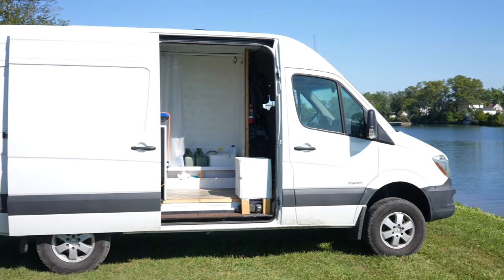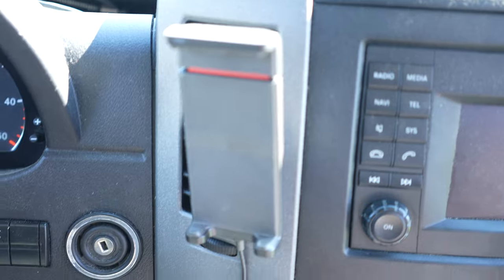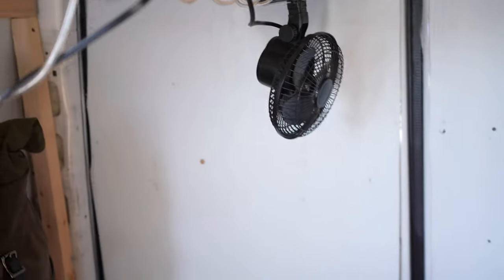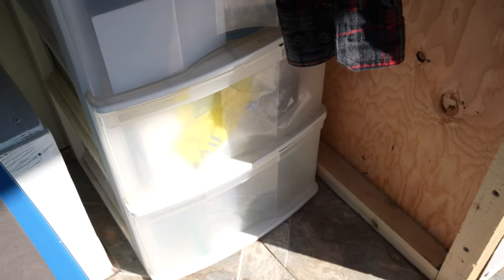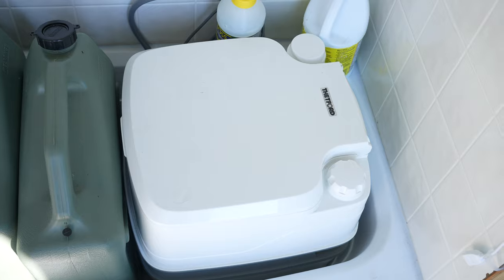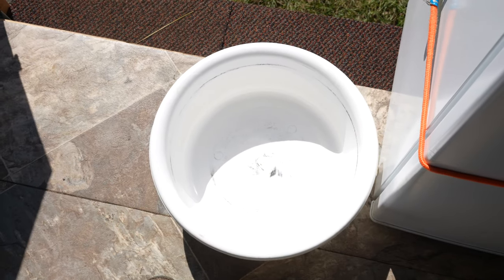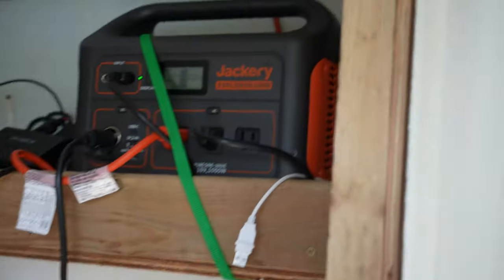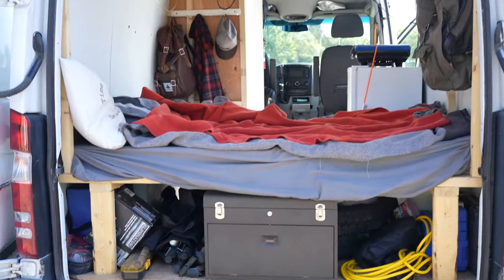Van Tour | 4x4 Sprinter Conversion | Vanlife Canada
A tour of my self built 2015 Mercedes Benz 4x4 High Roof Sprinter Van!